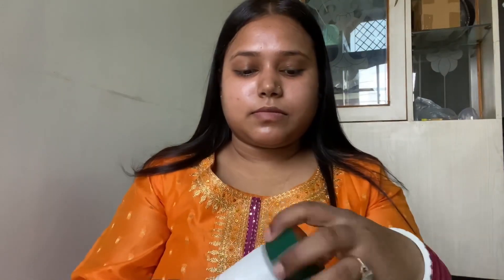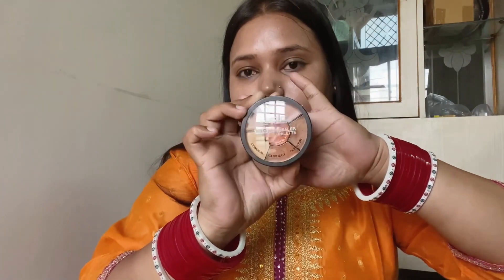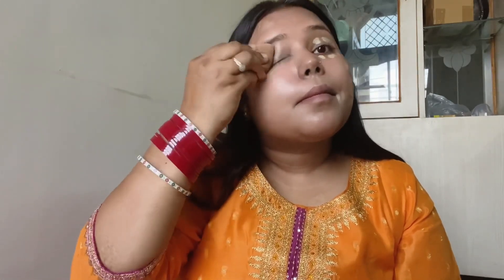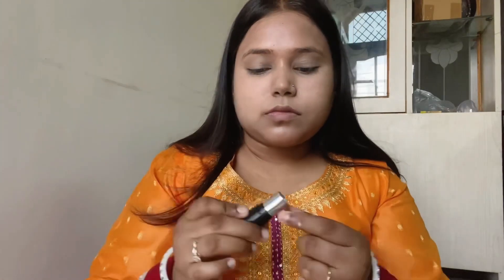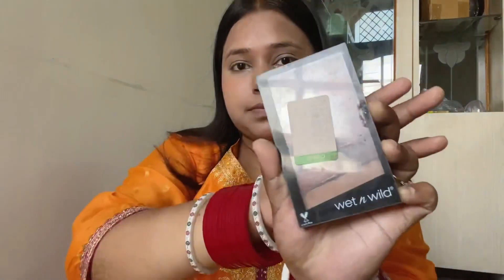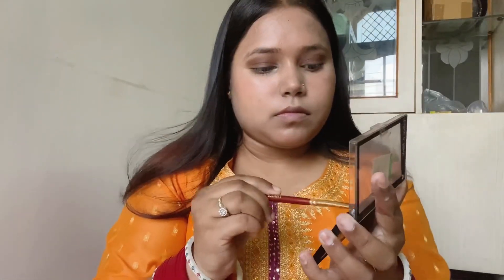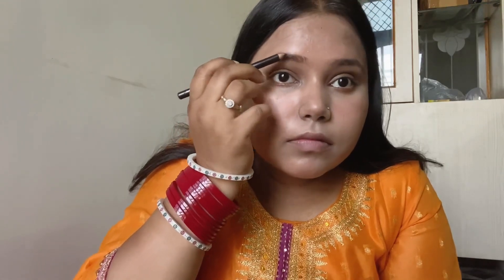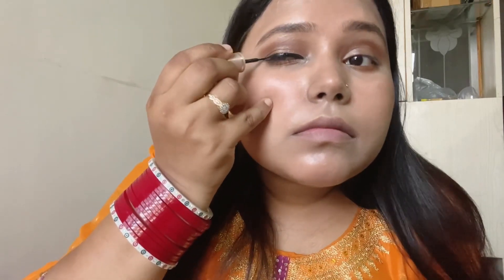Makeup for Newly Brides | Newly Bride Makeup |Easy Makeup|Affordable Makeup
Hellooooo Everyone.

This video is a makeup tutorial for newly brides..
I am not a proffesionalist so if there is a mistake.. Sorry for that...

I hope you liked the makeup and video as well..

Moisturzer
Biotique Morning Nectar Flawless...

(Substitute of my primer and a better one)

Foundation
Mac

lipstick

Insight Non Transfer Lip Color, 4ml (03 Divine Wine)

concealer

Insight Cosmetics Pro Concealer Palette (Concealer)

Eyeliner

Lakme Insta Eye Liner, Black, Water Resistant, Long-Lasting, 9 ml

Kajal

Lakme Eyeconic Kajal, Black, Water Proof, Smudge Proof, Lasts Upto 22 Hrs, 0.35 g

Makeup fixer

Me on